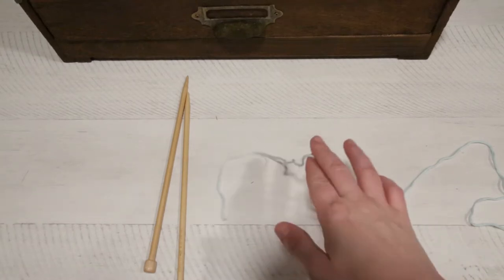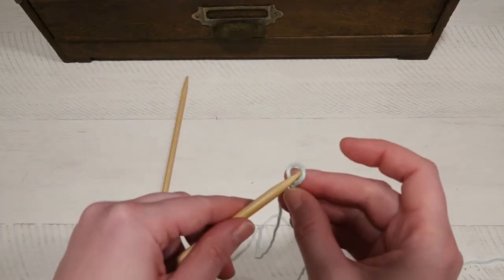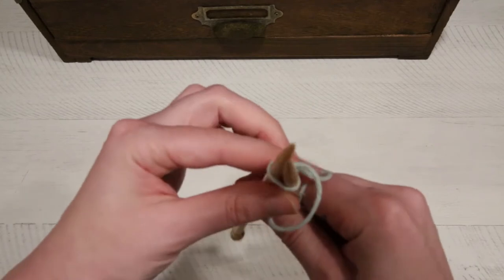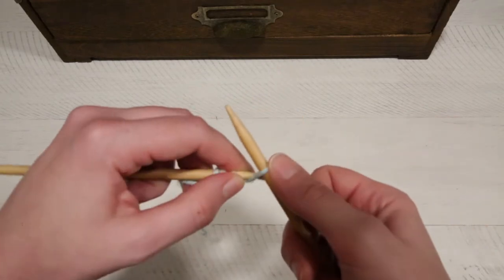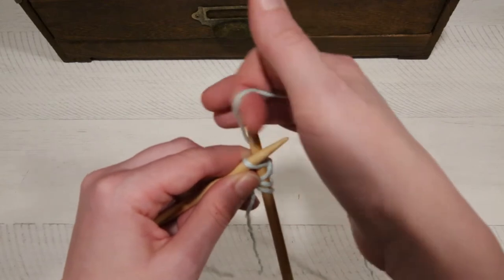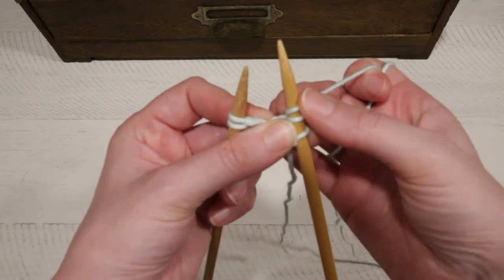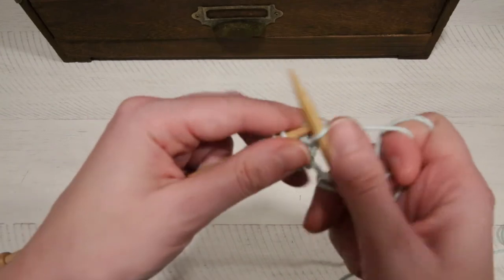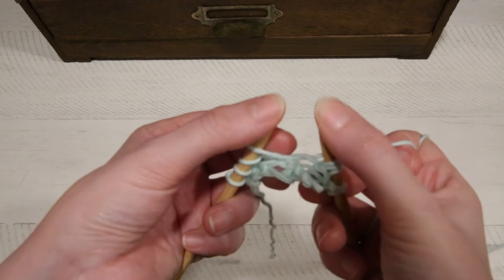Simple Dish Towel Part 1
This is a knitting tutorial.  Beginning knitters can create a simple dish towel as a way to get use to the basic skills needed for knitting. It covers making a slip knot, knit cast on (co), the knit stitch (k), and yarn over (yo).